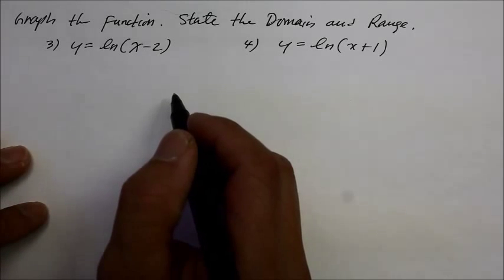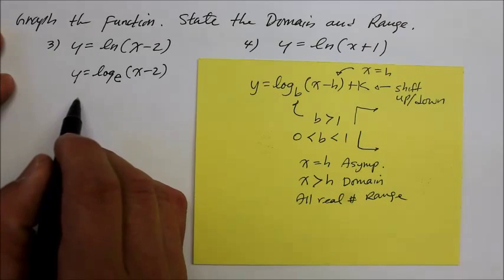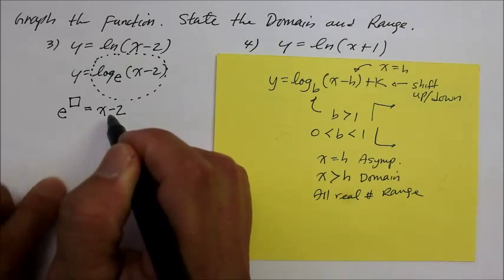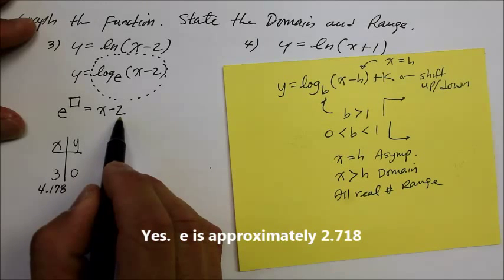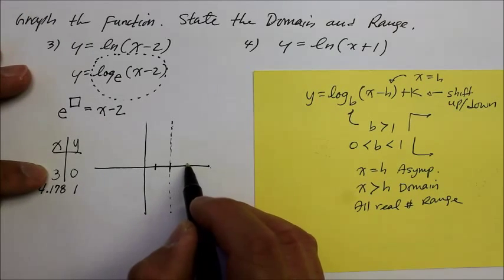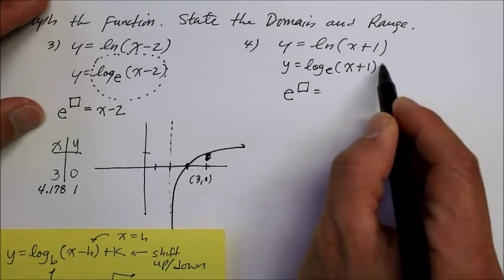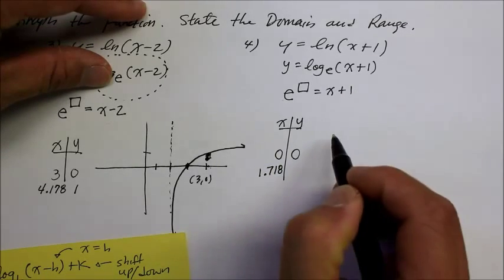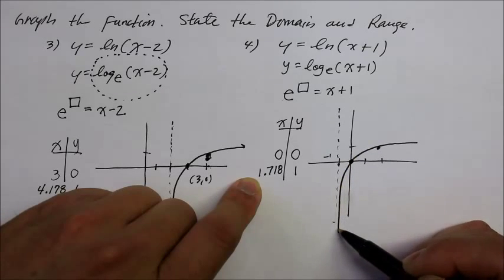512A2 Graph Natural Log Functions: Choosing Inputs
This instructional video will demonstrate how to choose the inputs to graph natural log functions.